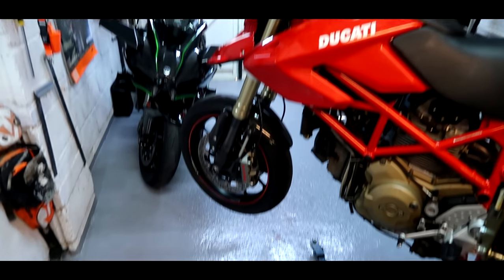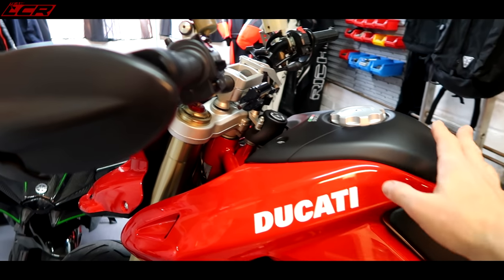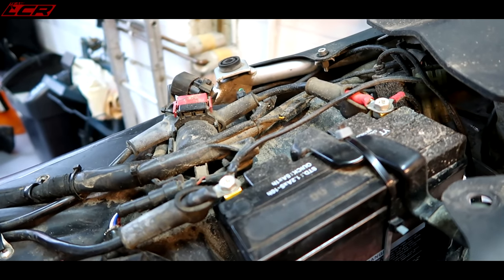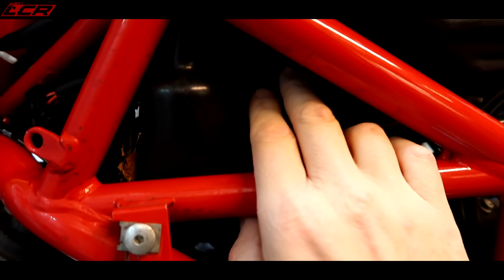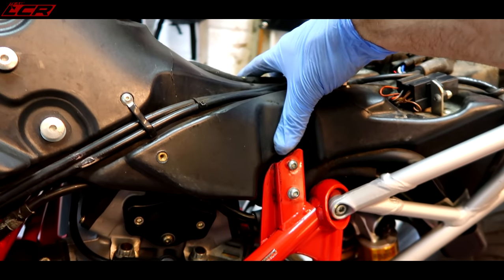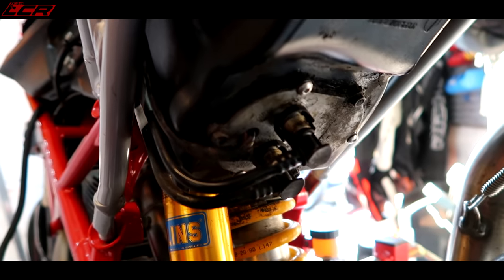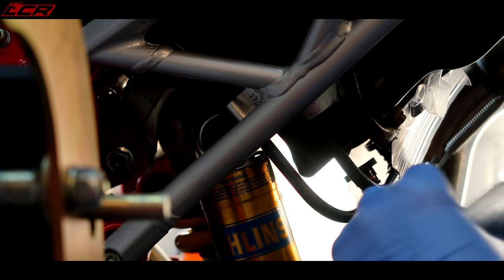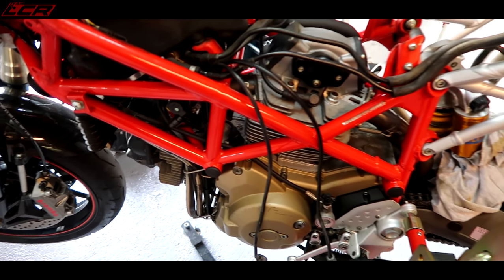Ducati Hypermotard Restoration EP02 | Pesky Fuel Tanks!!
Im a lucky sod getting to strip sexy Italian beauty's & to be fair it a very pleasurable pastime :-) However this little lady isn't so keen with a leaky crack and dirty undercarriage!

LC